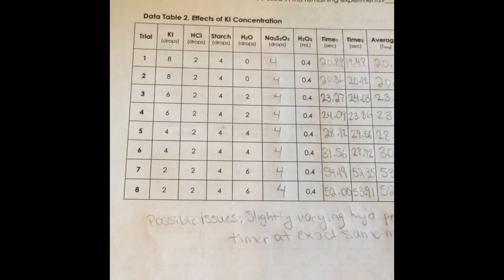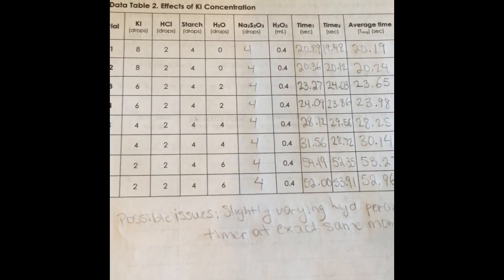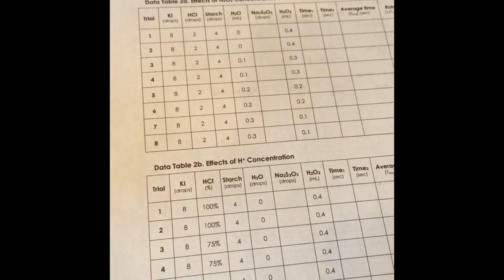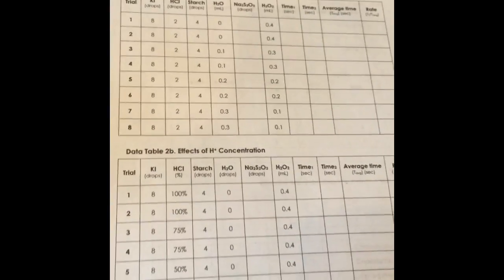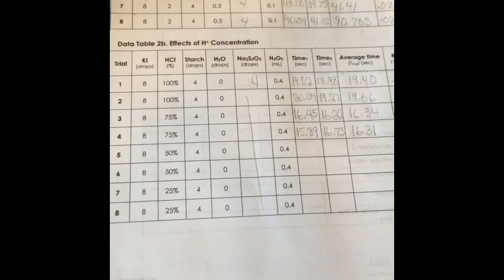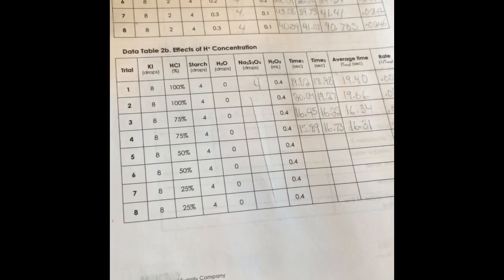Factors Affecting Reaction Rates by Rachel Housley